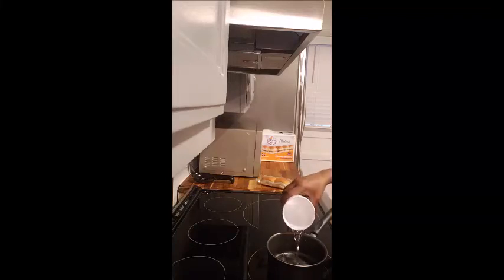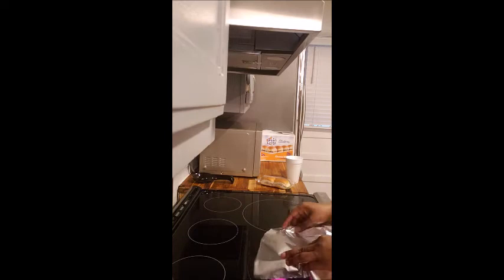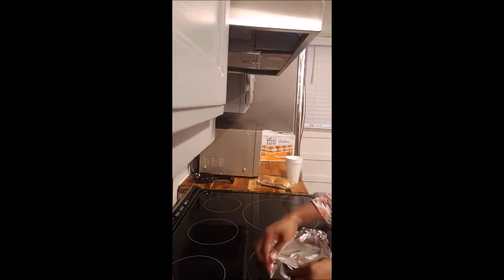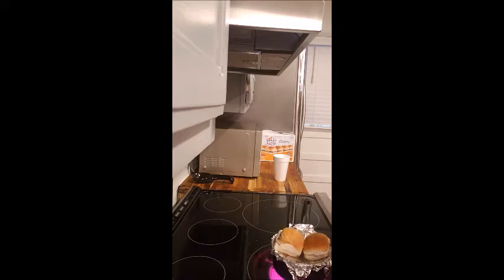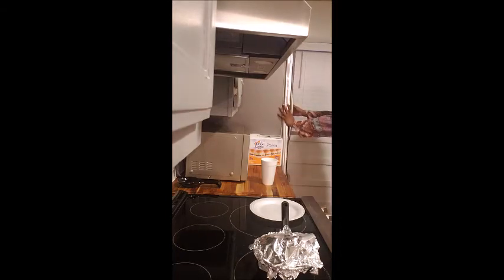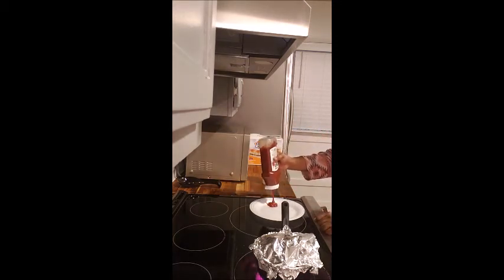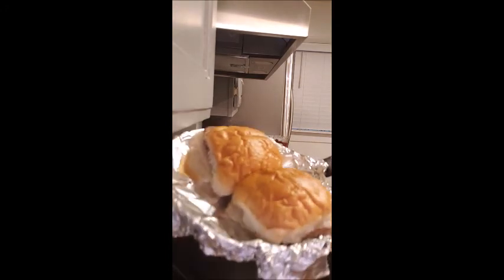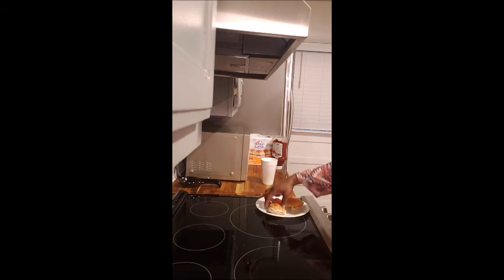Rig Steaming White Castle Sliders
Created w/Samsung Galaxy 9 camera

Edited w/Microsoft Movie Maker